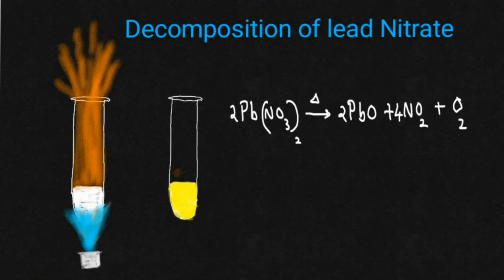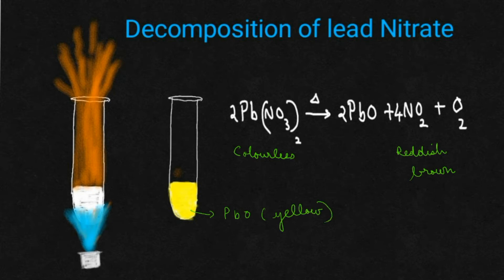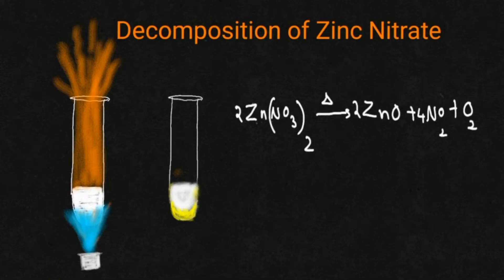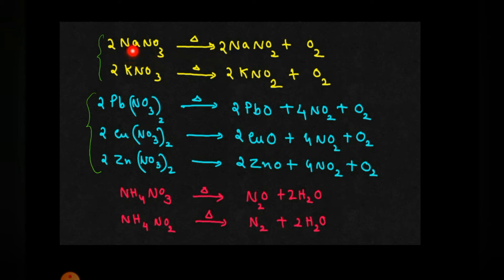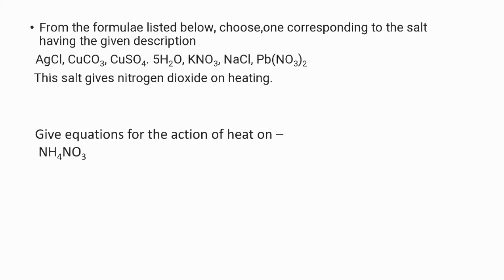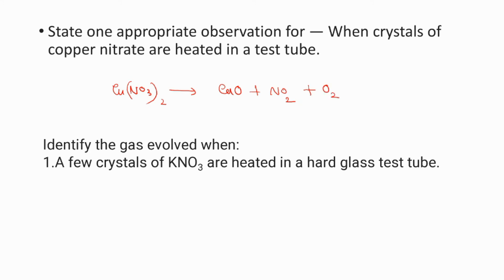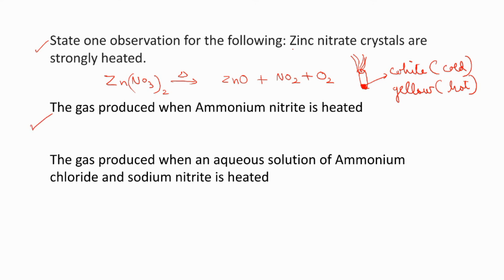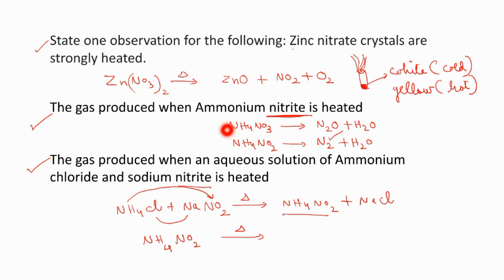Decomposition Reaction of Nitrates || Part 6 || ICSE Class 10 || CBSE class 12 || Raji Ma'am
This video clarifies the following concepts:

~ Decomposition reaction of Copper Nitrate, Zinc Nitrate, Lead Nitrate, Sodium Nitrate, Potassium Nitrate, Ammonium Nitrate And Ammonium Nitrite
~ Observation of the reaction
~ Previous Year Board Questions